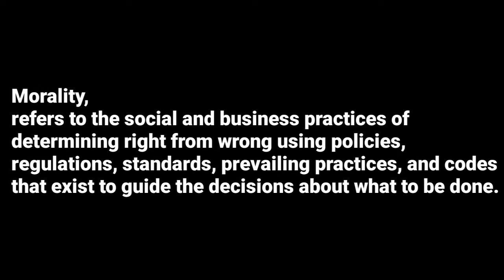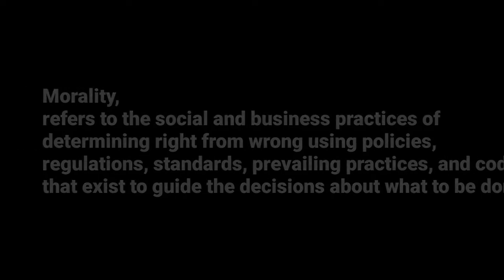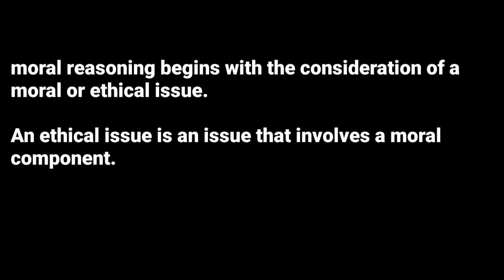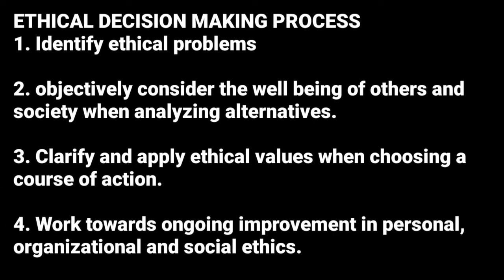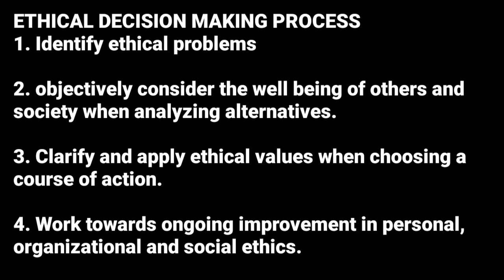The concept of morality (topic 1 business Ethics @NAISHAACADEMY naishacademy )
topic 1 business Ethics
definition of morality
moral reasoning
moral issues
the ethical decision making process